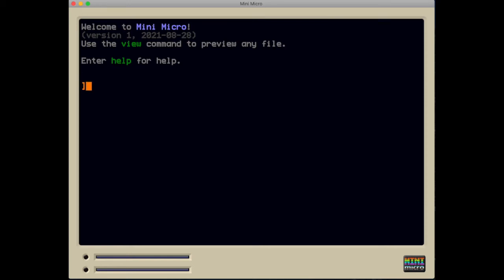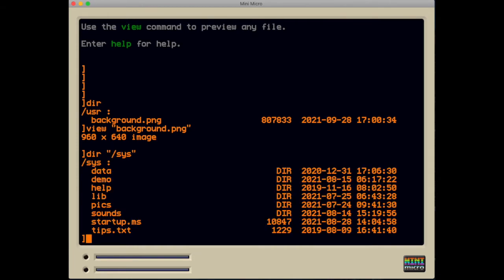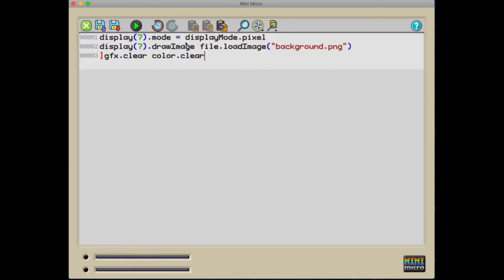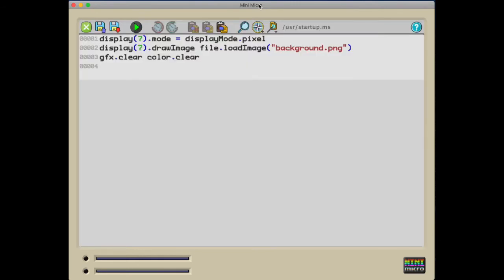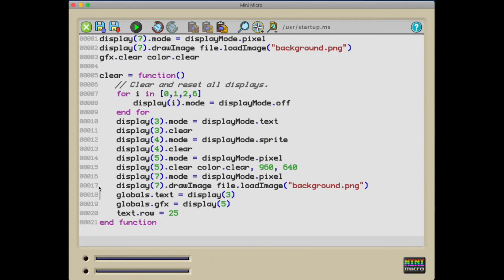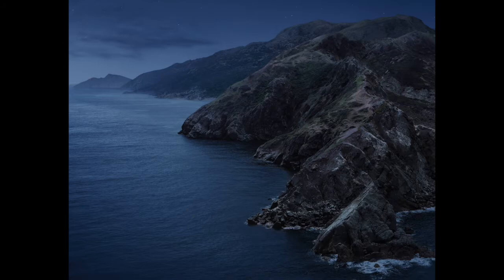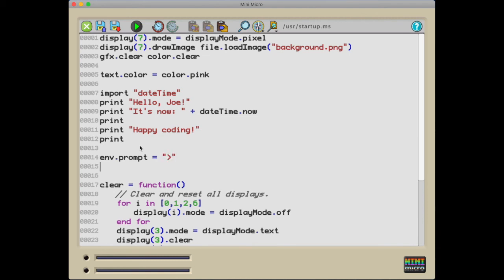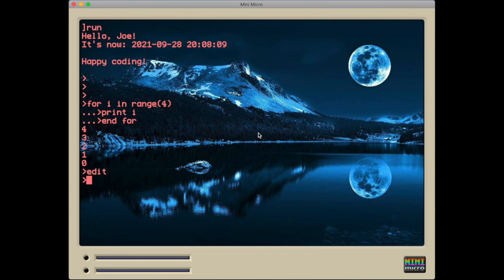Customizing Mini Micro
A quick tutorial and demonstration of customizing your Mini Micro environment:

• add a background image
• change the text color
• print a custom greeting
• change the command prompt

Watch and learn how you can personalize Mini Micro and make it your own!  To download Mini Micro (free) or learn more about the MiniScript world, just go